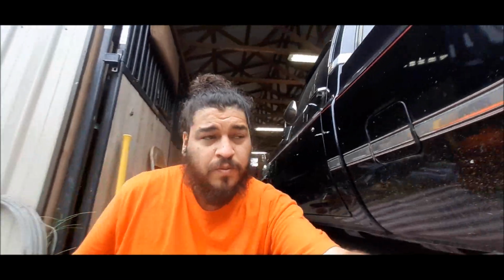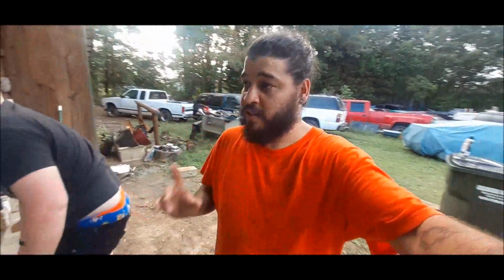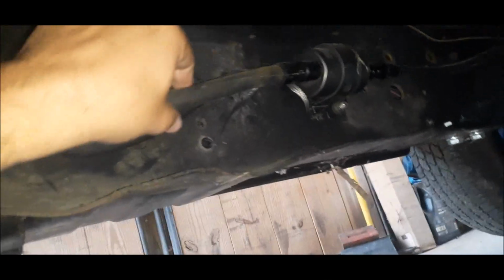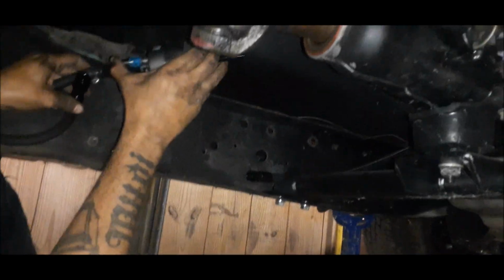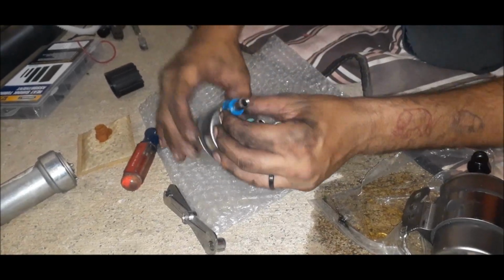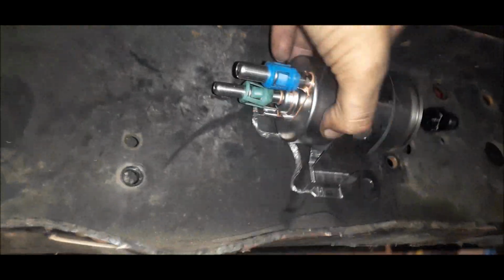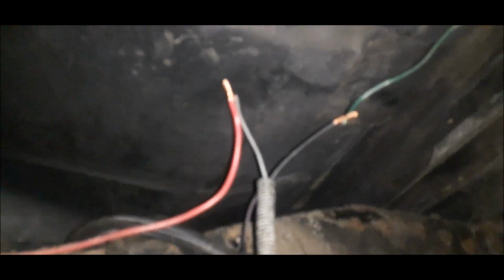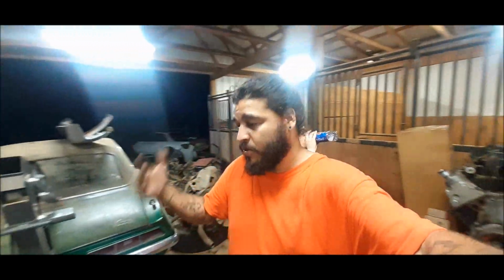ls Swapped Square Body: Gets a New Fuel System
Hello and welcome back to the channel in today's video we change the fuel pump and fuel filter/regulator on our 6.0 ls swapped square body i hope yall enjoy and consider subscribing please hit that thumbs up button and post notifications and leave a comment below thank you and god bless.